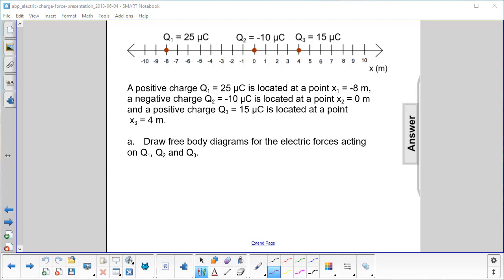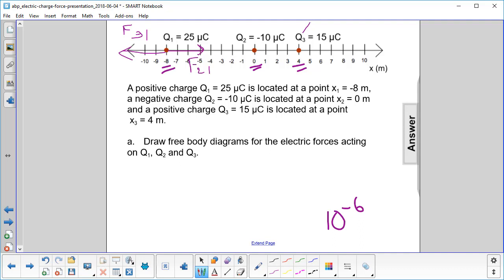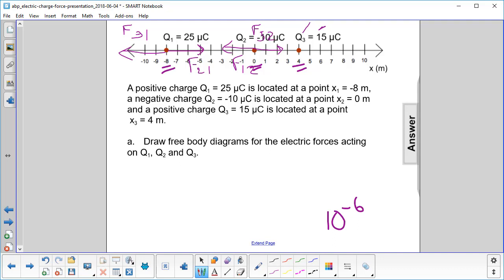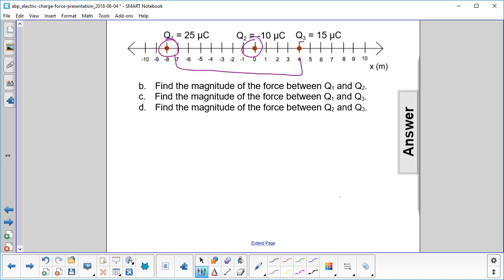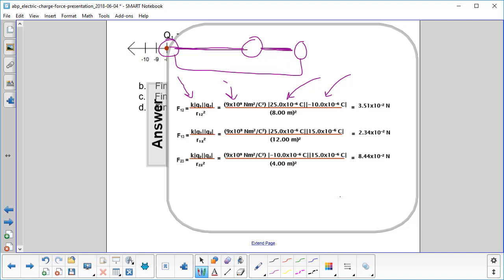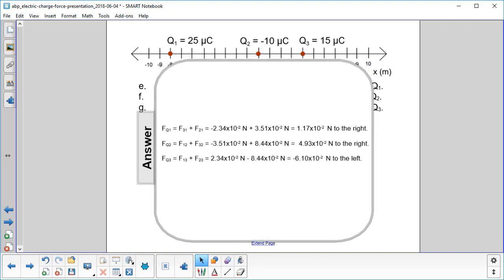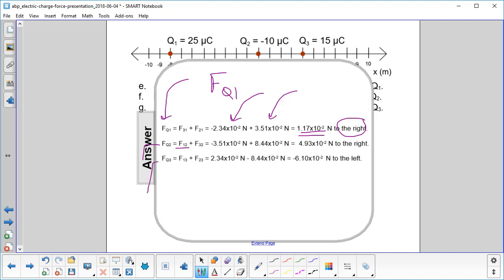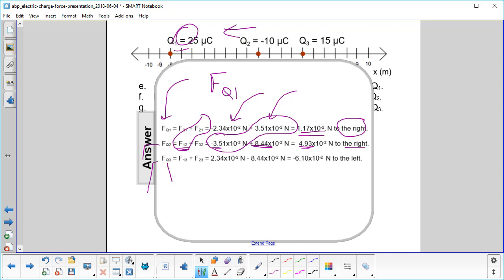Electric Charge and Force Coulomb's Law Part 4